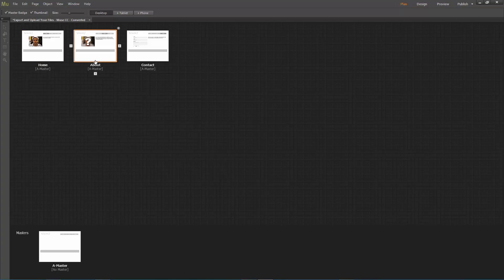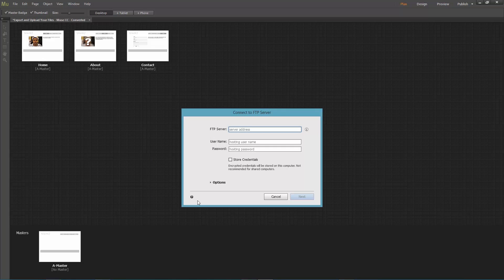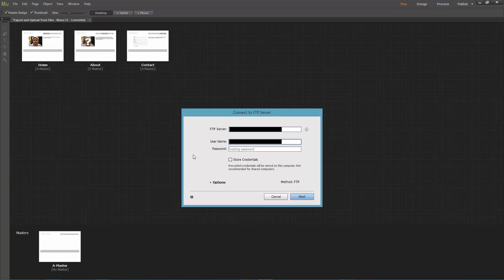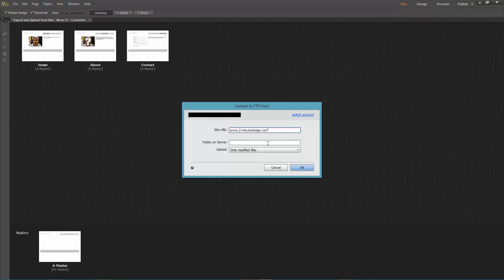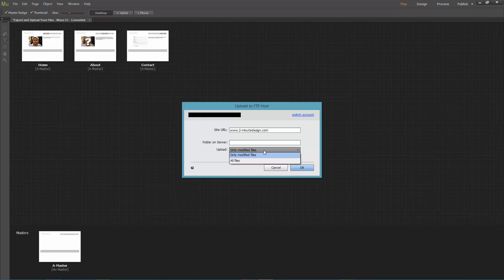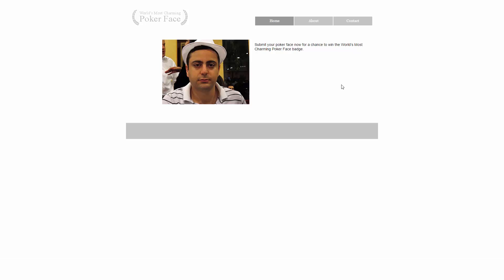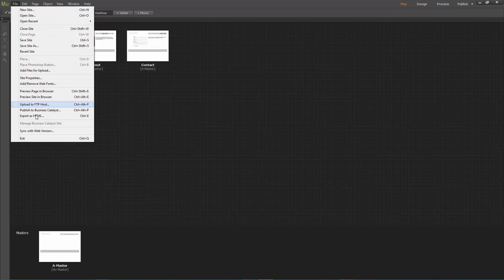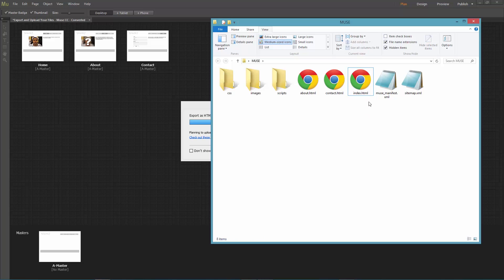Export and Upload Your Files | Muse CC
In a previous video (link below), we created a website in 2 minutes with Adobe Muse CC. Today, we're going to publish our website online.

To do that, we're going to use Adobe Muse's built-in FTP functionality. It's a very simple process: learn it once, and apply it forever.

to receive free updates!